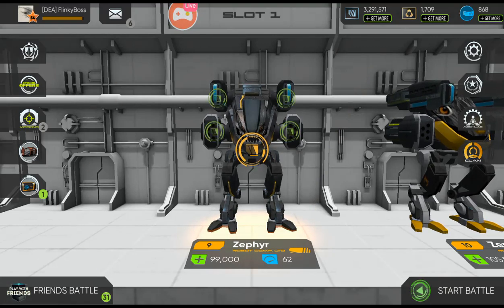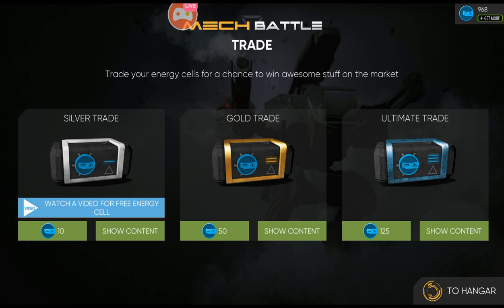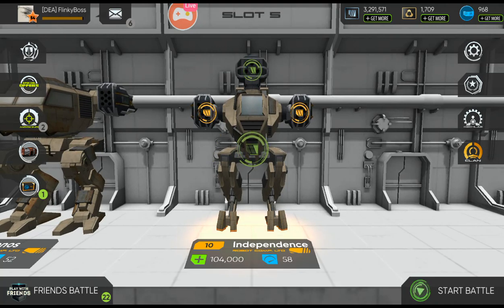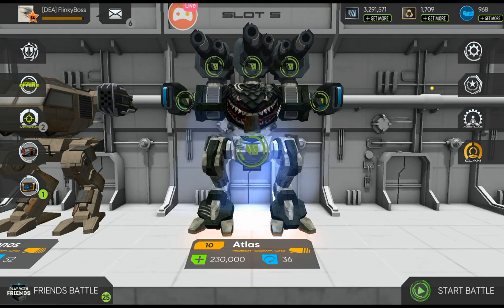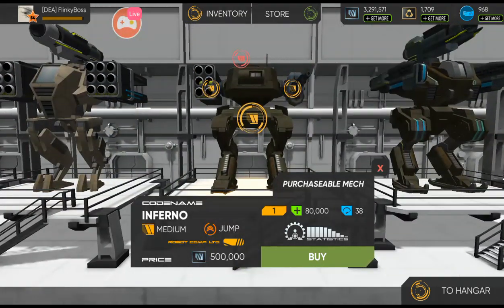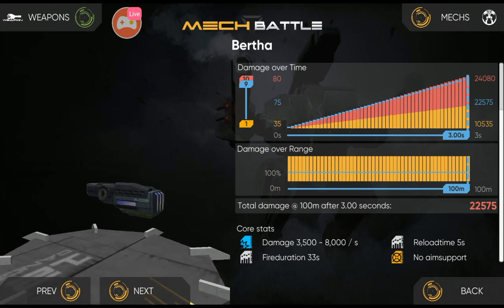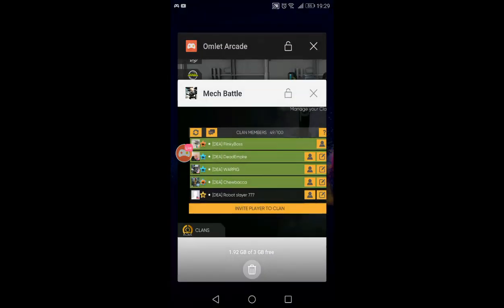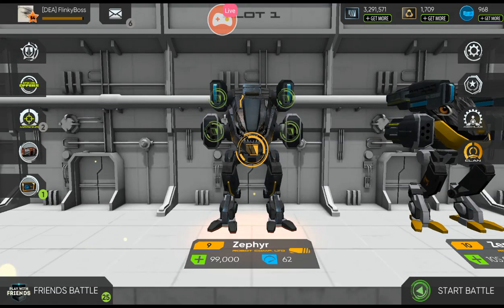A BEGINNER'S GUIDE to Mech Battle - Part 1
This BEGINNER'S GUIDE (Part 1) to MECH BATTLE was streamed live on Omlet Arcade!
Part 2 will follow soon... 😎